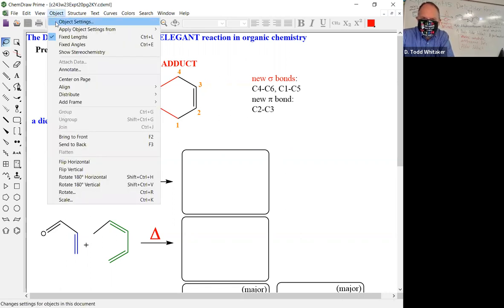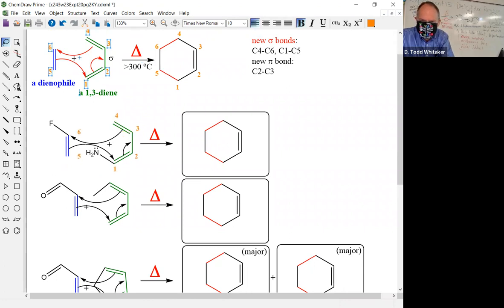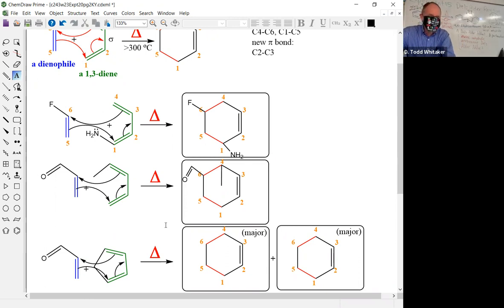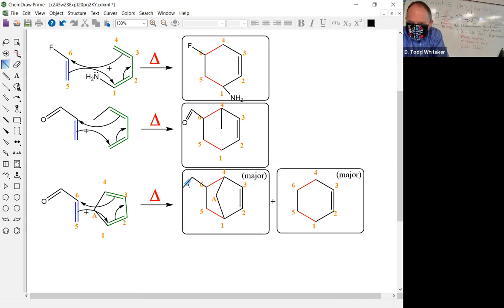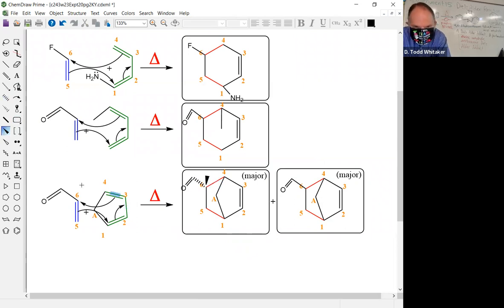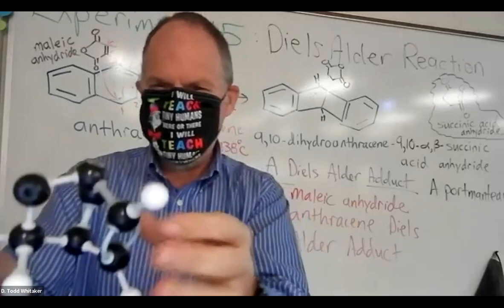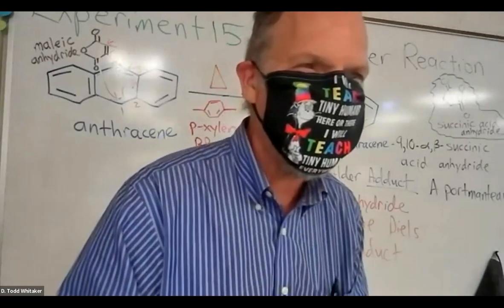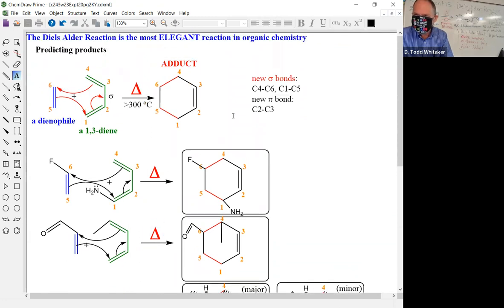c243w23 Diels Alder Predicting Products